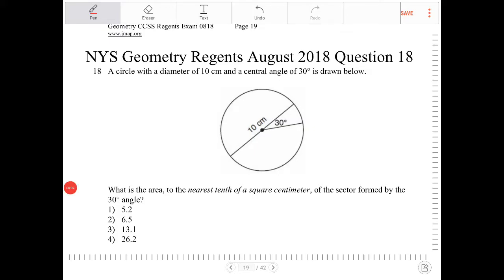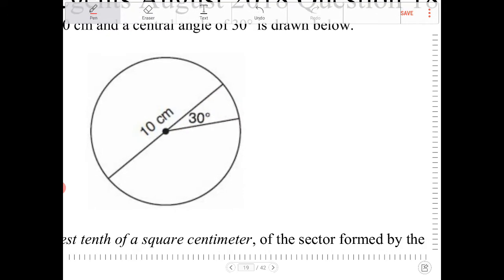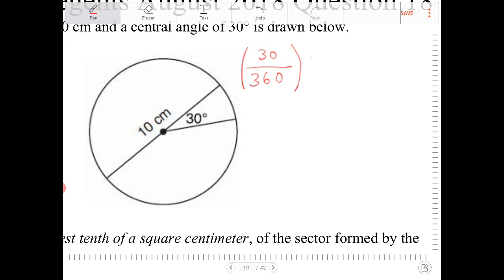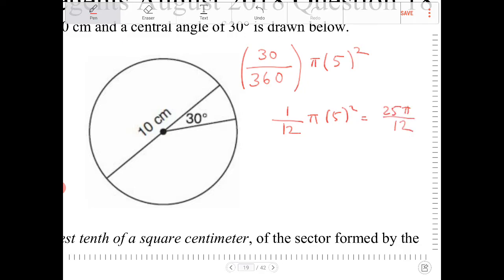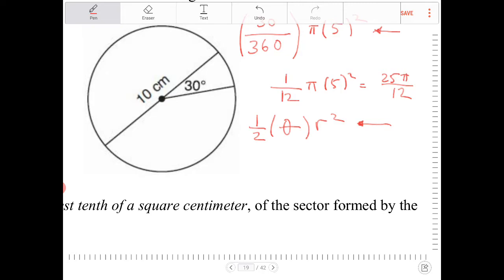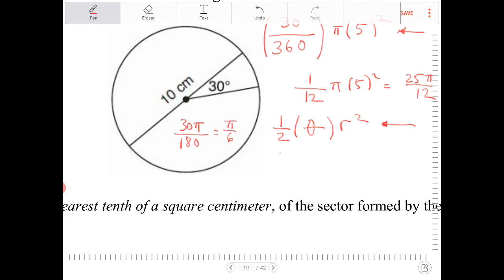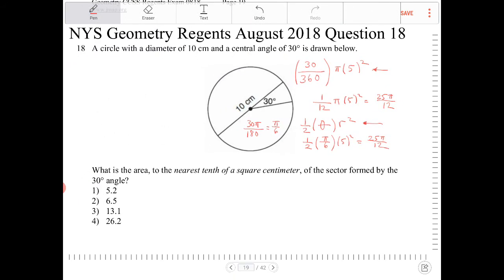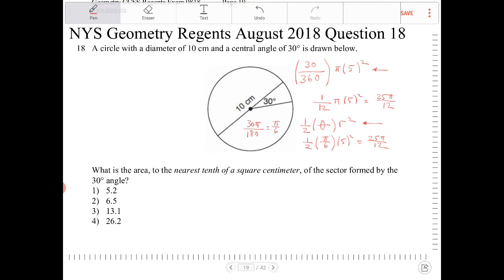NYS Geometry Regents August 2018 Question 18